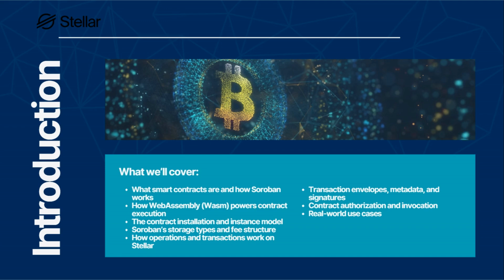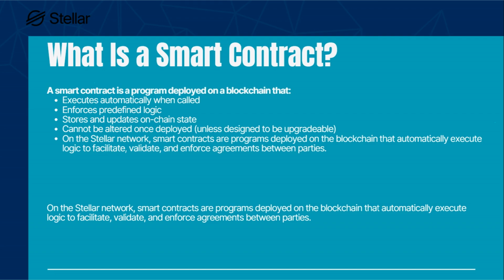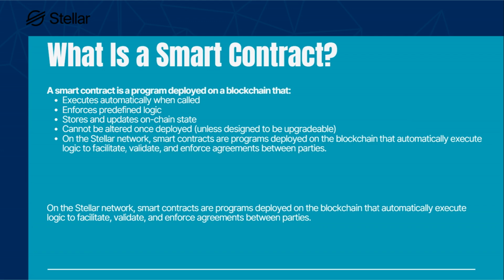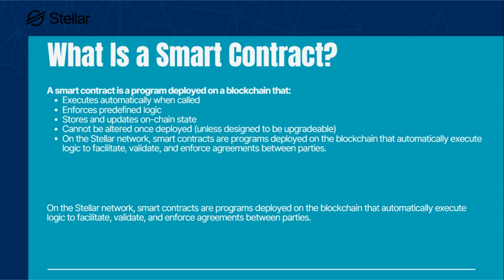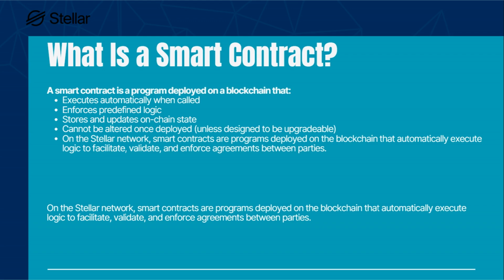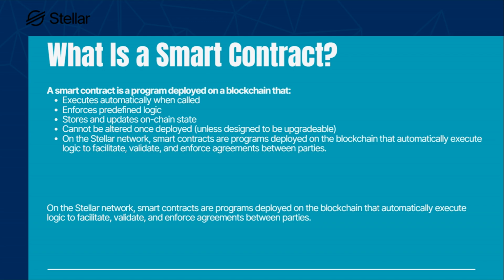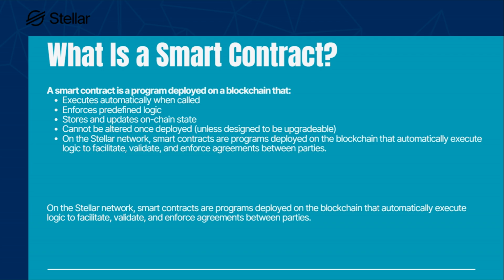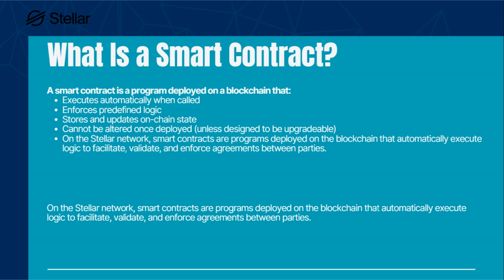Build on Stellar - What is a Smart Contract (1)